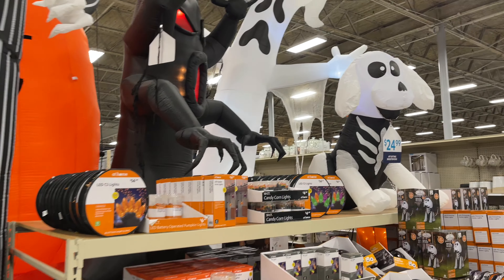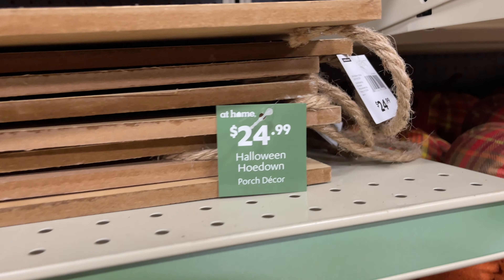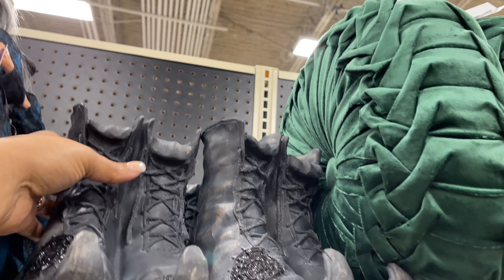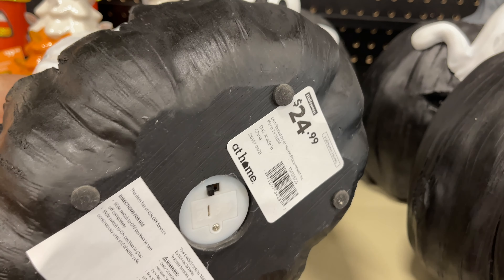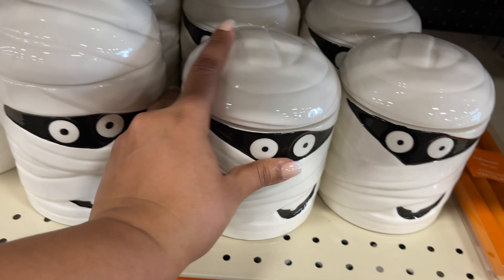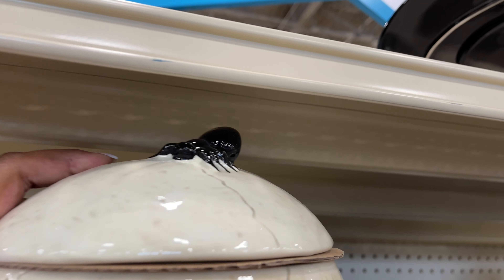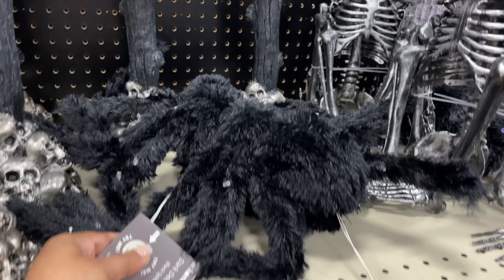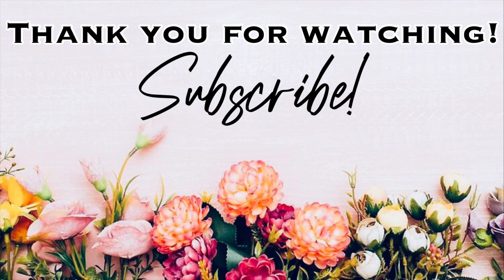AT HOME STORE HALLOWEEN & FALL 2021 • SHOP WITH ME